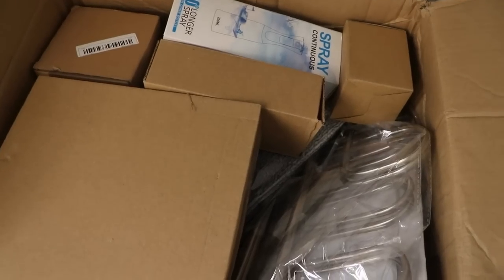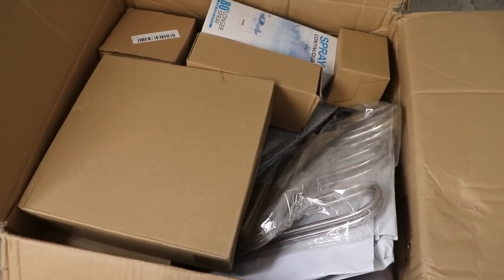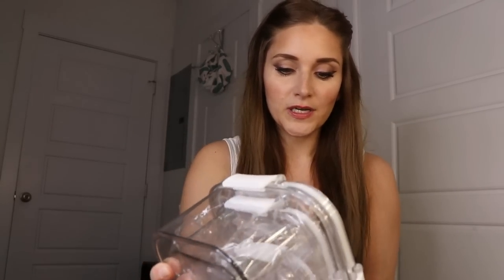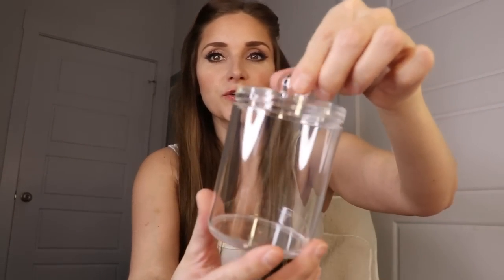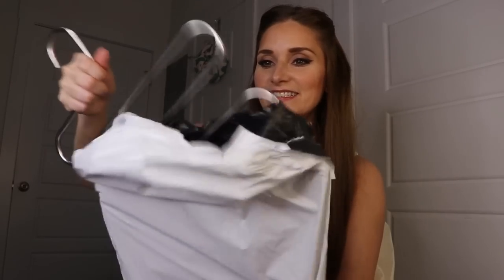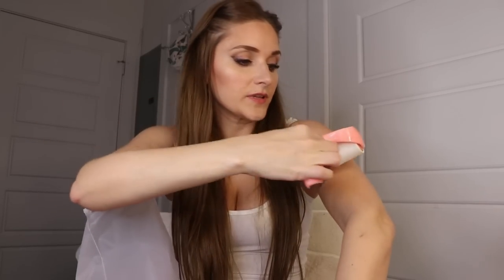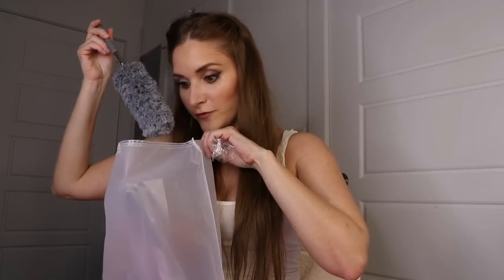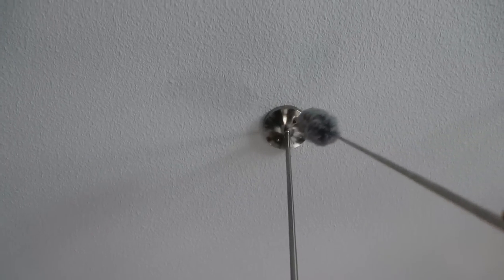NEW ✨ HUGE TEMU HAUL - EVERYTHING I GOT FROM TEMU | TEMU HAUL & UNBOXING TEMU PRODUCTS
GOODMORNING! Happy Friday! In today's video i have ANOTHER TEMU HAUL for yall! If you havent shopped at TEMU yet, i highly recommend trying it out! I love everything i have ever gotten from the Temu Website!
Everything is such good quality at hard to beat prices!

1pc Cotton Ball And Swab Organizer With Lid $1.19💰

1pc Rose Bear Artificial Foam Flowers Bear Made Of Roses $2.99💰

1pc Flat Razor Blade Scraper, Paint Stripping Tool $1.99💰

1pc EVA Food Preservation Bag Refrigerator Food Storage Bag $0.89💰

1pc Transparent Large Multifunctional Portable Makeup Tool Storage Box $0.69💰

1pc 300ml Lotion Dispenser Clear Lotion Dispenser Bottle $1.19💰